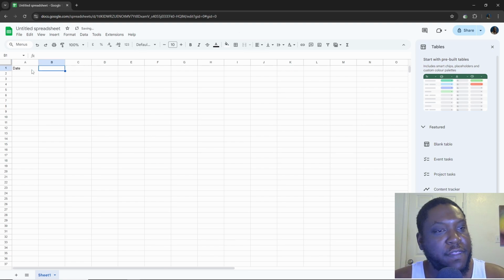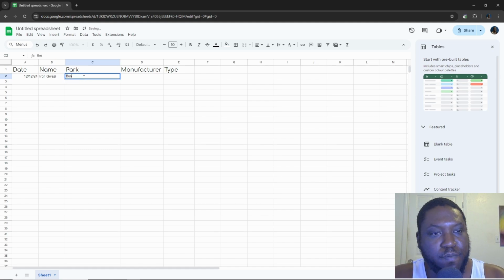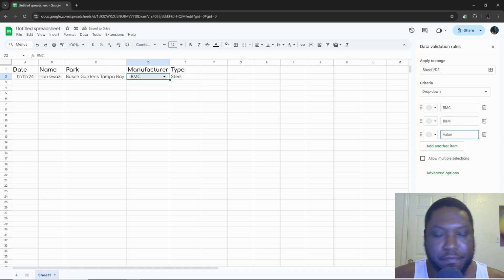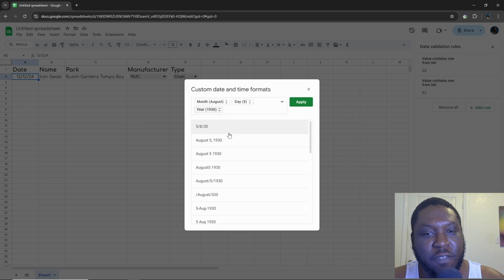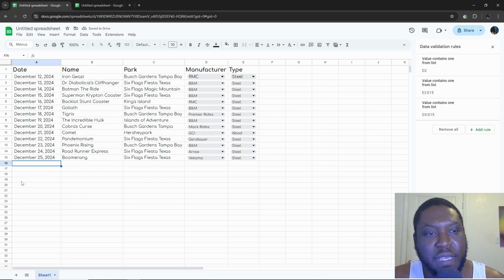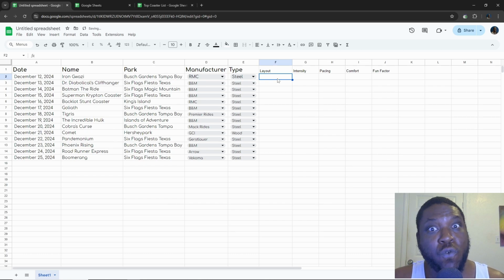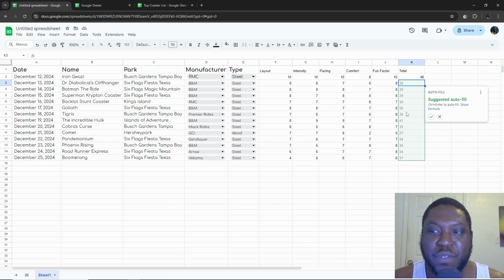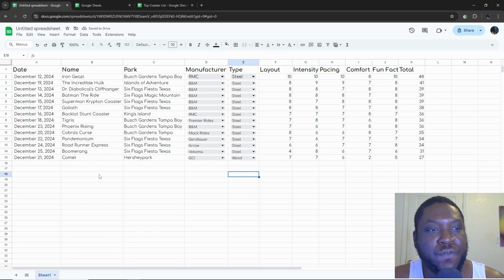The BEST FREE Way to Track Coaster Credits (Google Sheets)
After exploring the different ways to count your coaster credits in my last video, it's time to get practical! In this video, I'll walk you through setting up your very own, completely FREE Google Sheets tracker. You'll learn how to easily log and even rank every single roller coaster you've ridden, making it simple to keep tabs on your progress.

Coaster Credit Series! 🎢